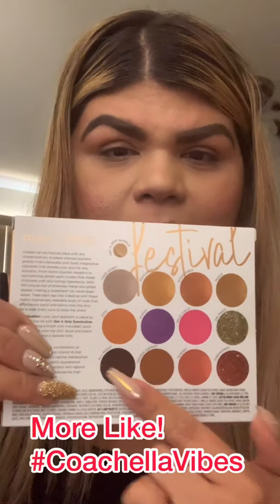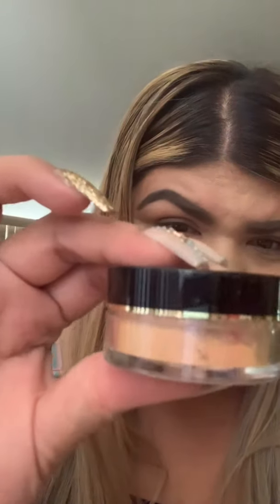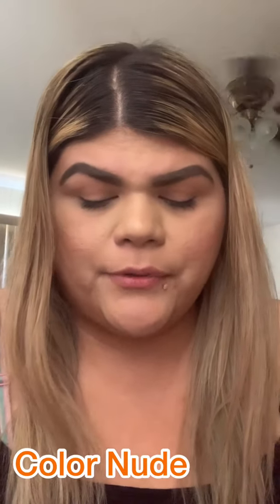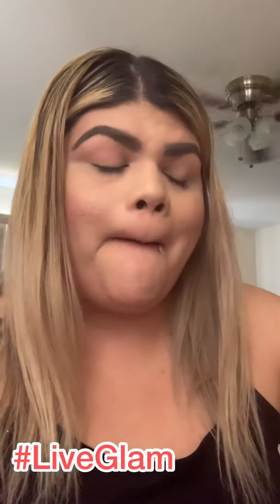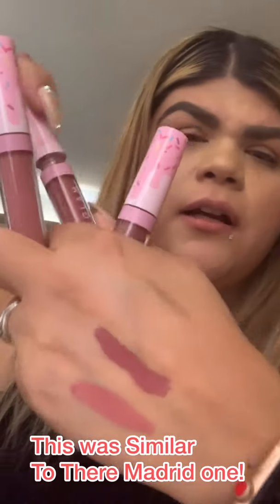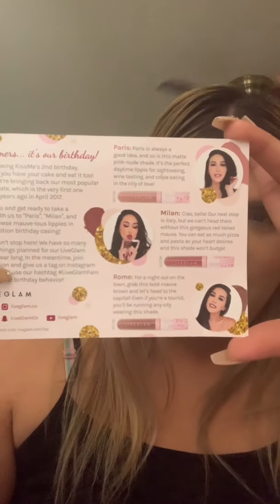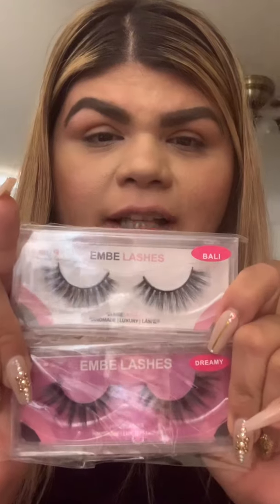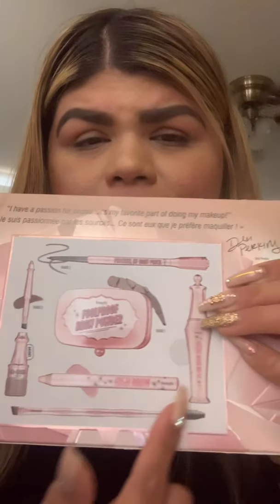My Monthly Subscriptions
Hello! Friends I’m  back! 🤗 Down Below! Will be all the Links! I Hope You Enjoy!

Liveglam 1 Free Lippie! On Me